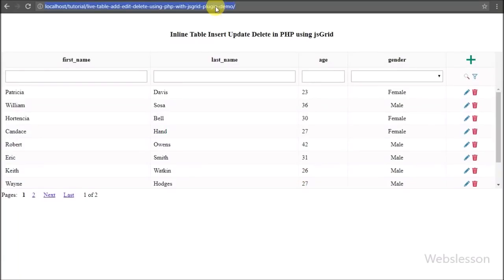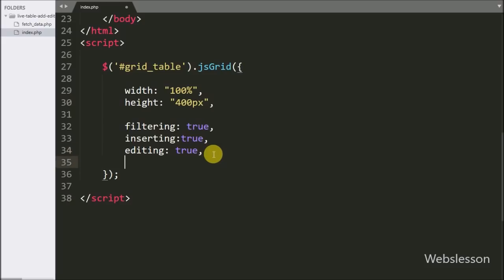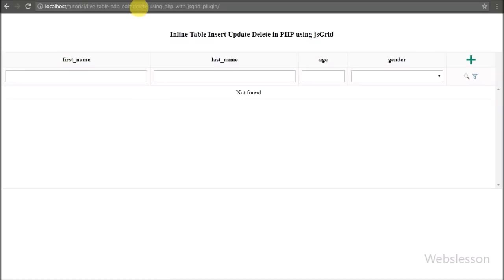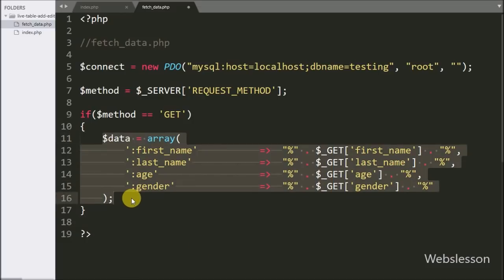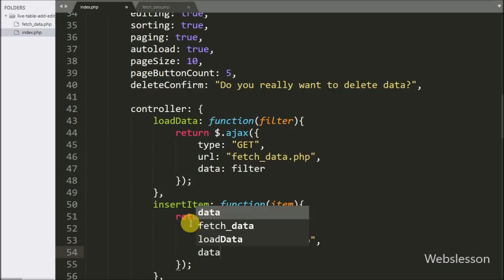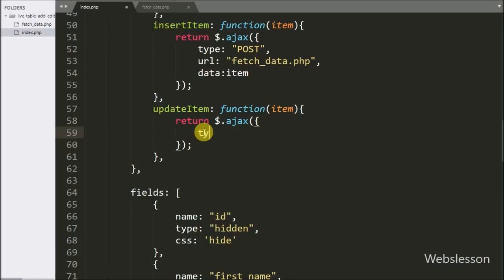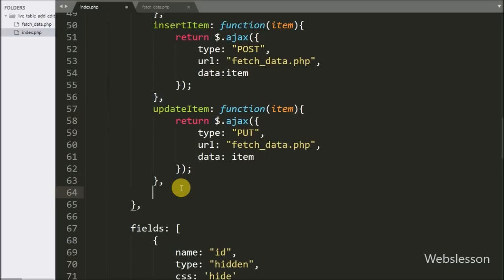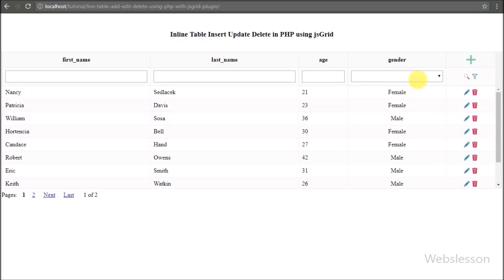jsGrid Inline Table Insert Update Delete using PHP Ajax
Learn How to make Live Inline table CRUD Operation Like add edit delete mysql data using jsGrid with PHP. Add Edit and Delete record using jsGrid, PHP and Mysql. jsGrid insert update and delete record with demo. jsGrid Inline CRUD with PHP. How to add edit delete mysql data with jsGrid.